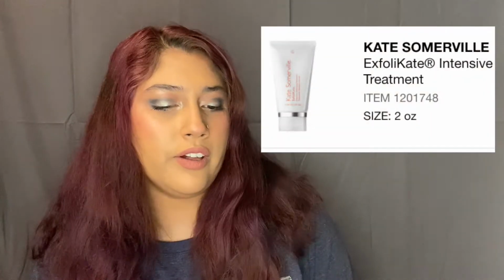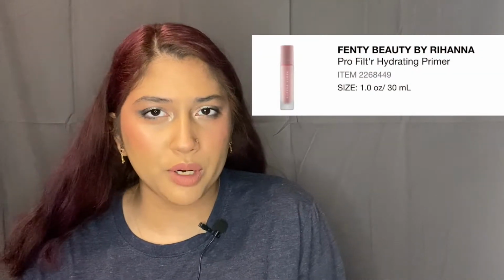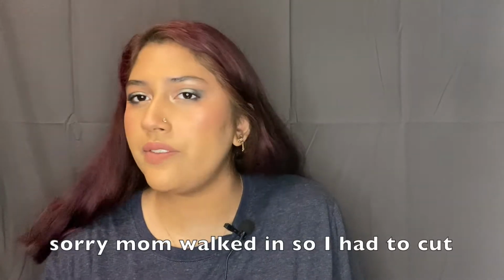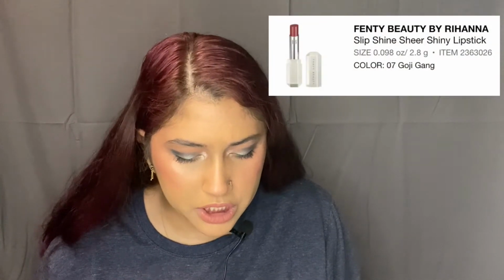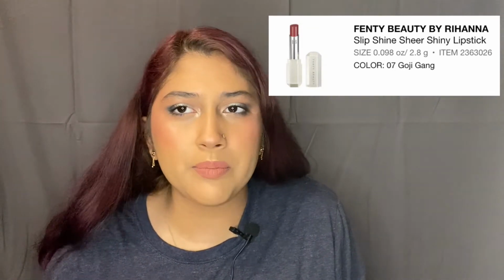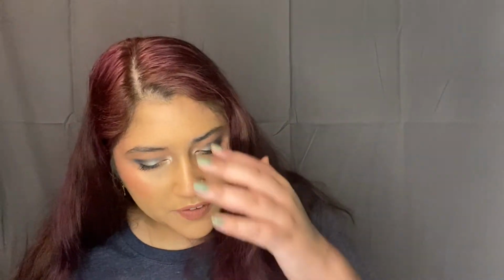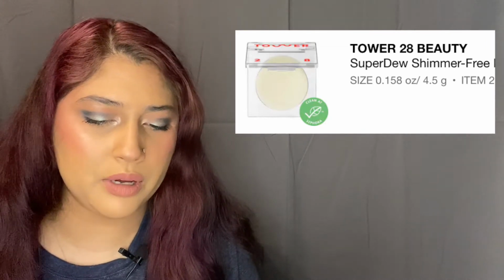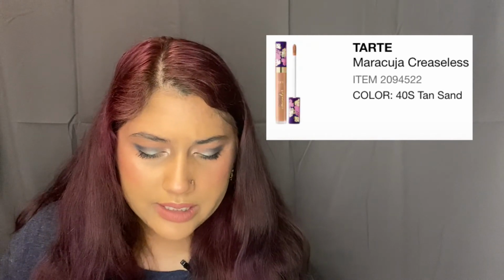$1000 Sephora Tag Part 1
Hey! Welcome to the first part of my $1000 sephora basket tag. Hope you enjoy!

Blueprint by Stray Kids
We are Bulletproof: The Eternal by BTS

Makeup Details:
Elf Poreless Putty Primer
Bareminerals Liquid Foundation in Sable 21
Covergirl clean Fresh Concealer in 380 Tan Ocre
Fenty Beauty Cream Bronzer in Chocolate
Bareminerals Bounce and Blur Blush in Mauve Sunrise
Colourpop No Filter Setting Powder in Banana
Gerard Cosmetics Slay All Day Setting Spray in Dreamsicle *
Colourpop x Kathleen Lights So Jaded Palette
Urban Decay Eye Pencil in Zero
Gerard Cosmetics Hydramatte in Everything Nice *
Gerard Cosmetics Lip Pencil in Cher *
Estate Cosmetics Highlight Dew Me Byeee